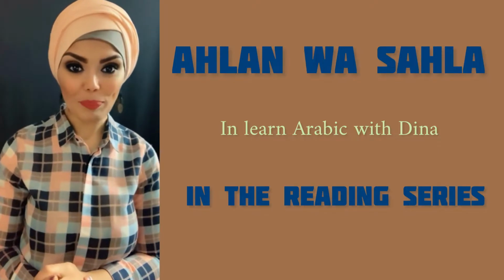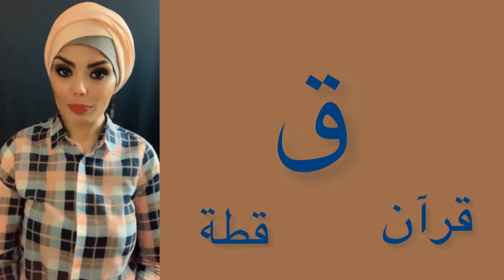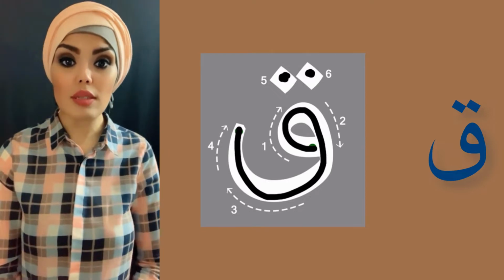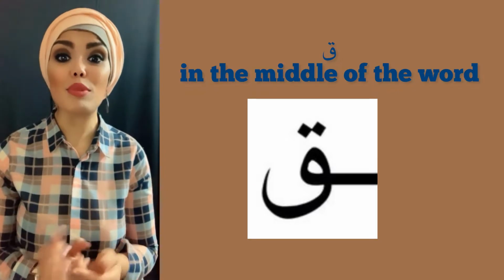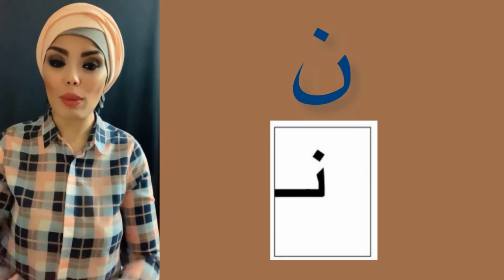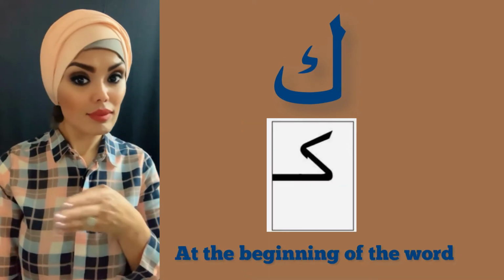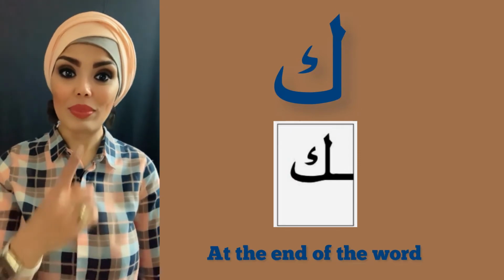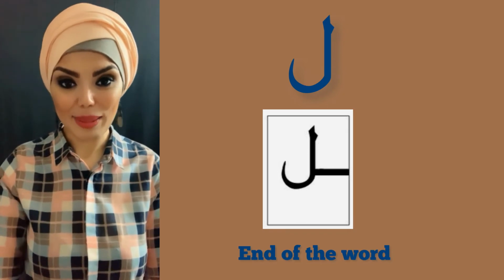Learn Arabic/ Friendly letters ق ن ك ل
This is our 16th  lesson :Learn Arabic/ Friendly letters ق ن ك ل
this lesson in one of the lessons in the series that leads to  Learn Reading:
We will learn the Friendly letters  Learn Arabic/ Friendly letters ق ن ك ل
 their sound, shape in all the position of the word
these four letters are taught together in one group as they all share the same shape so all of them will be written in the same way in all the four positions : individual, beginning of the word, middle of the word and end of the worي

 Learn Arabic with Dina:
In these series of videos of Learn Arabic for beginners- with Dina series, you will be learning The Classical Modern Arabic in a very simple and fun way, the instructions will be explained in English, you will first learn how to form sentences which are essential to start your conversation in Arabic.

At first, we will not focus much on grammar in order for you to start getting familiar as well comfortable in using the Arabic language.
Then gradually I will start increasing your level, focusing as well on the grammar in order for you to speak English fluently without mistakes.

Classical Arabic: helps you to understand the Qur'an as well all Arabs understand it so you can easily communicate in Arabic.

You will be learning Arabic from a Native Arab, which is essential as you will be learning the correct pronunciation and the best ways to communicate in Arabic.

learn arabic by english
learn arabic from beginning
تعلم الإنجليزية
تعلم اللغة الانجليزية للمبتدئين